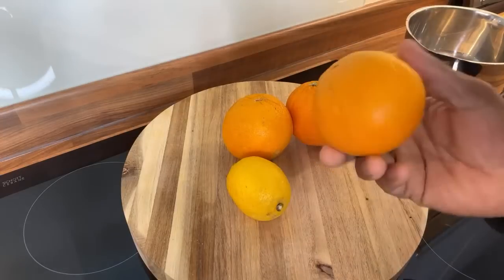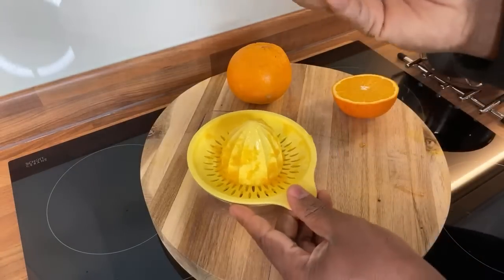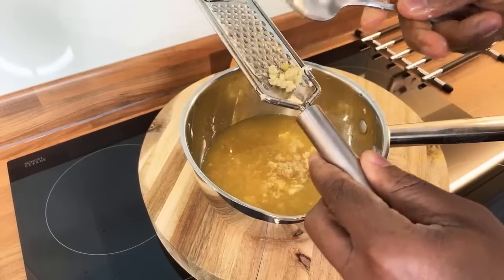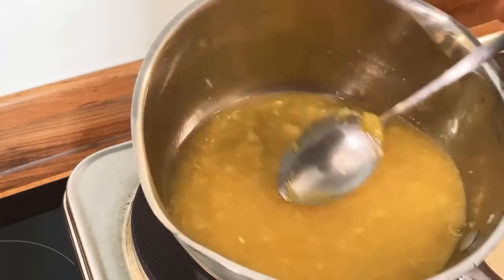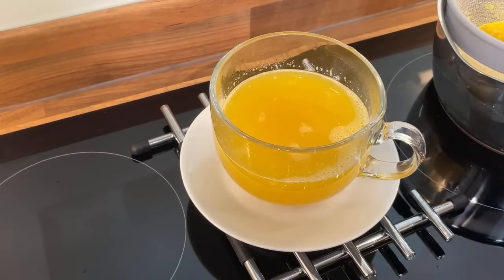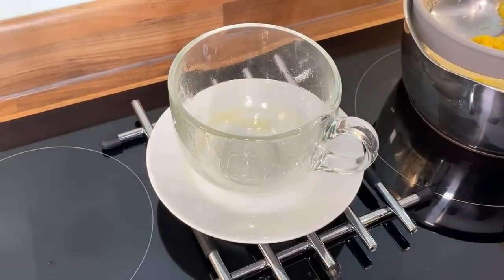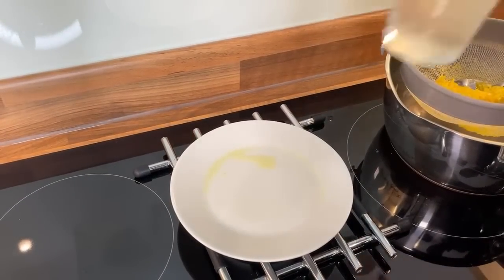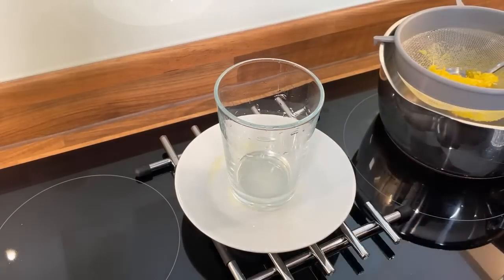I Have not been Sick For 10 years, My Vision is Clear, My Blood Pressure Is Normal Tow!!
ChefRicardoCooking CookingVideo IHavenotbeenSickFor 10 years, My Vision is Clear, My Blood Pressure Is Normal Tow!!